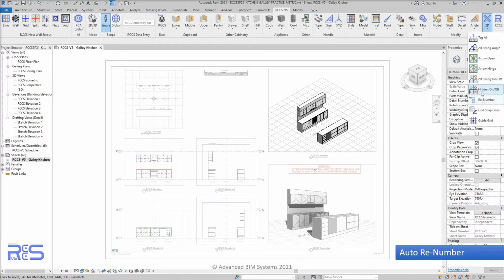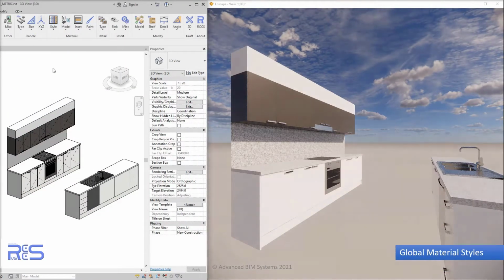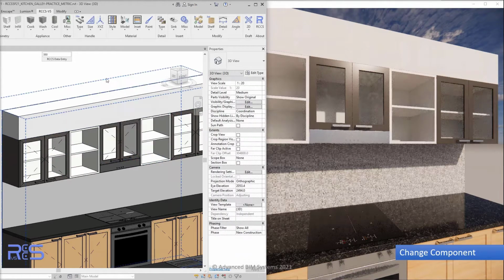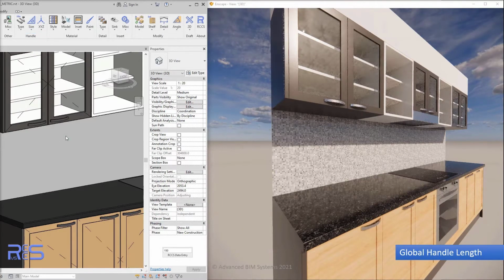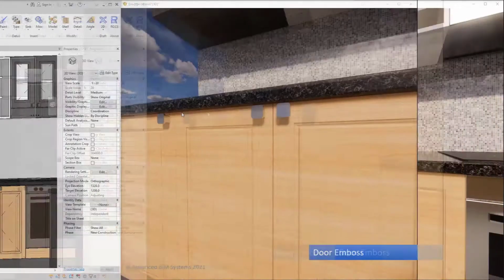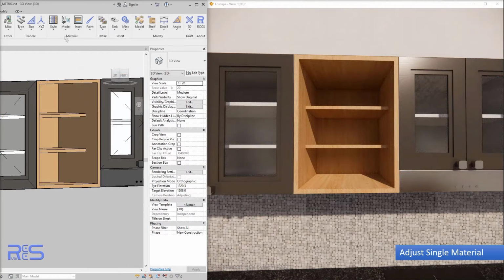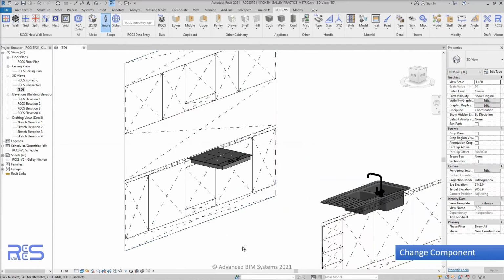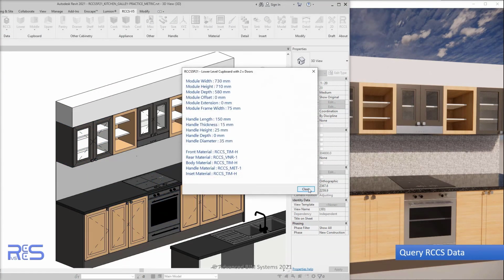Realtime Custom Cabinetry System 5 for Revit 2022 - FEATURE DEMONSTRATION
Creating custom cabinets, shelving, bath vanities and closets is time-consuming and hard to do in Revit. Downloading Revit cabinet families does not always fit your design ideas.

The Realtime Custom Cabinetry System for Revit allows designers to quickly and easily create any layout that can be imagined.

0:22 SKETCH MODE
1:20 AI
1:30 AUTO RENUMBER
1:40 TAG ALL RCCS
1:45 CHANGE ARROW DIRECTION
2:00 INSERT SINK AND COOKTOP WITH AUTO -UT FUNCTION
2:15 8 PRESET MATERIAL STYLES
2:45 GLOBAL DOOR INSERTS
2:50 GLAZED UPPER CUPBOARDS
3:00 ADJUST SINGLE MATERIAL
3:10 TOGGLE SHELF ON AND OFF
3:24 CHANGE COMPONENT
3:27 ADJUST SHELF SETBACK
3:30 ADJUST SHELF COUNT
3:51 10 PRESET HANDLE STYLES
4:00 GLOBAL HANDLE STYLE
4:10 GLOBAL HANDLE LENGTH
4:15 GLOBAL HANDLE ROTATION
4:26 GLOBAL HANDLE RADIUS
4:37 DOOR EMBOSS
5:04 CHANGE EMBOSS PROFILE
5:15 PAINT ACTIVE TOOL
5:36 ADJUST EMBOSS WIDTH
5:55 ADJUST SINGLE MATERIAL
5:59 ADJUST FRAME WIDTH
6:08 ADJUST HANDLE OFFSETS
6:22 ADJUST SINGLE HANDLE STYLE
6:28 ADJUST INSET DEPTH
6:45 CHANGE COMPONENT
7:20 MATCH COMPONENT
7:32 QUERRY DATA